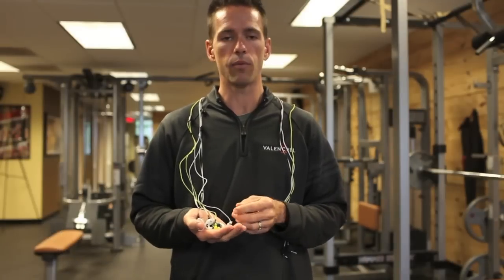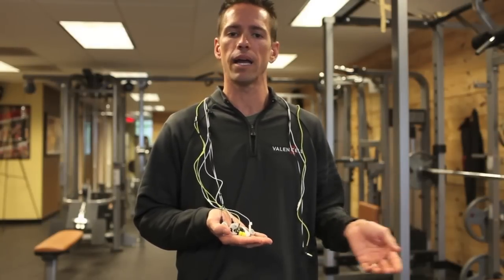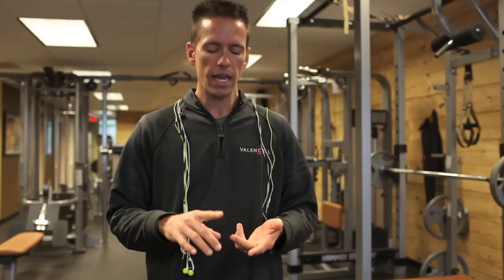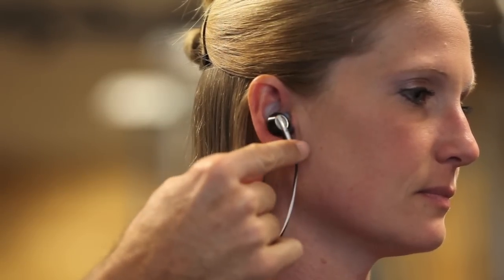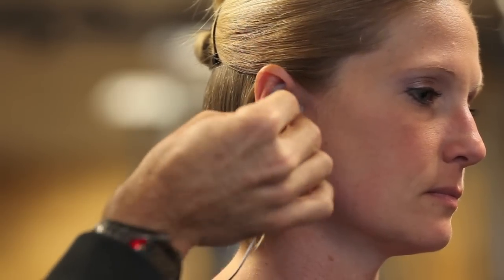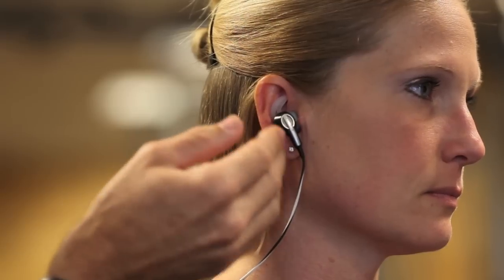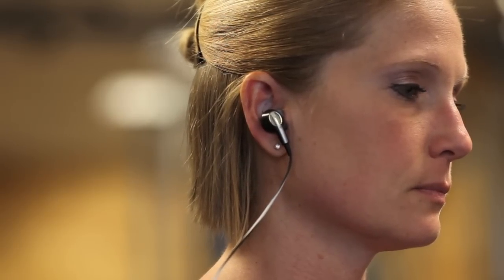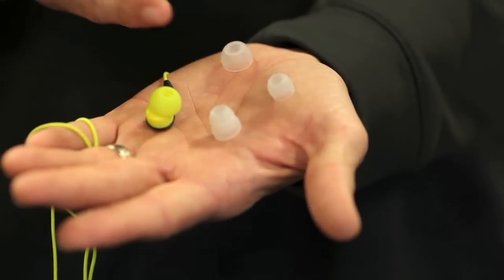How to Use an Earbud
Have you ever gotten sore inner ears or had your earbuds fall out? This is a sign that you have not selected the best fit. This video shows showcases a variety of different earbud types and walks you through how to select one that fits. This tutorial teaches you how to properly put a V-LINC ™ powered earbud in your ear to ensure accurate data capture.